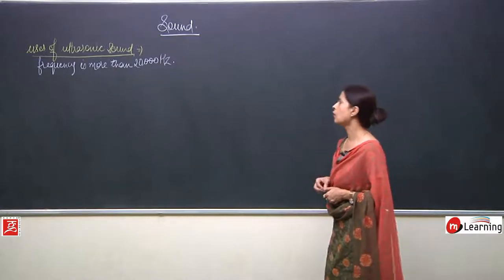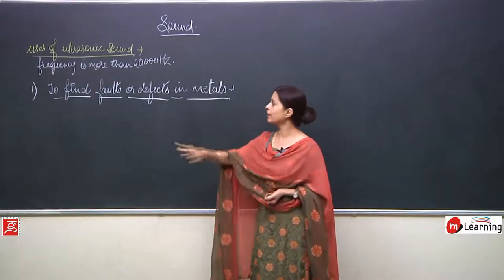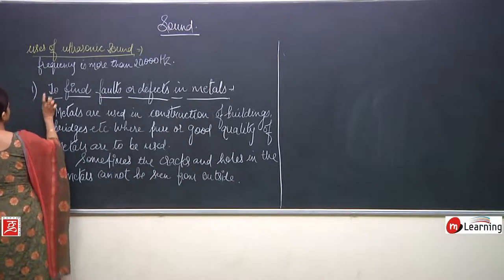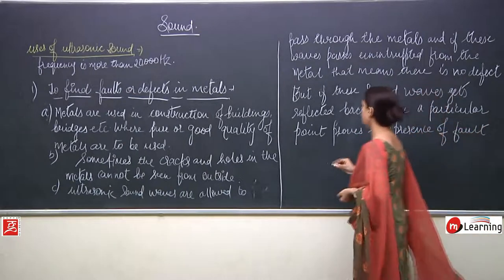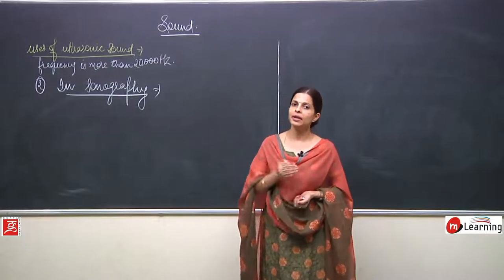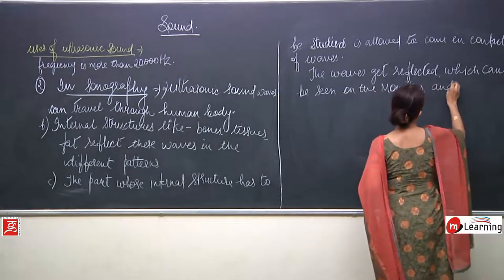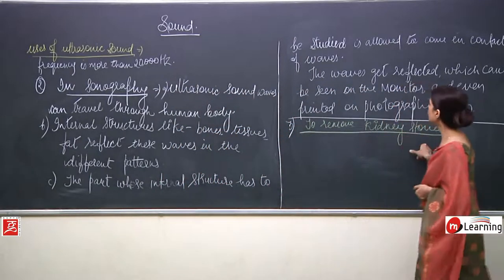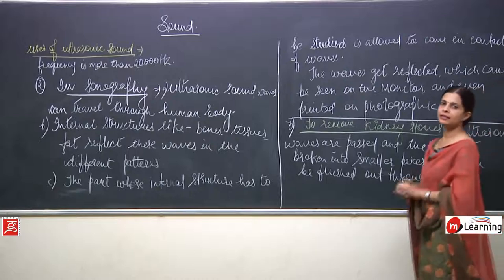Sound for Class 8th - 09/15